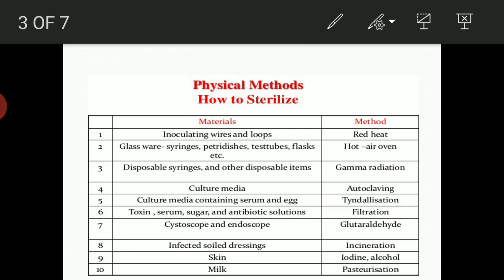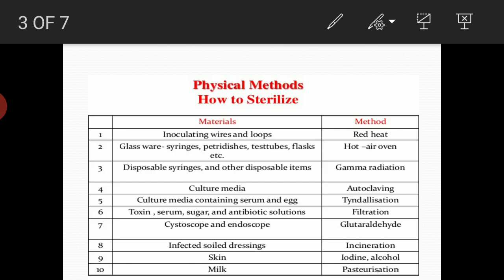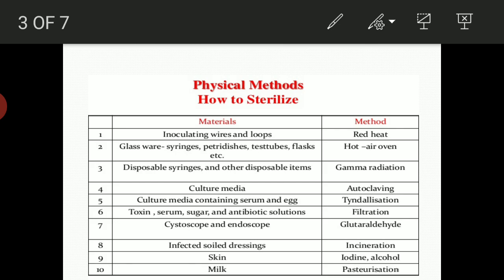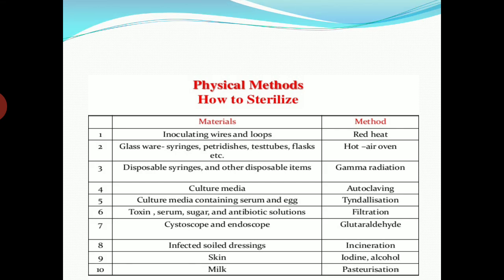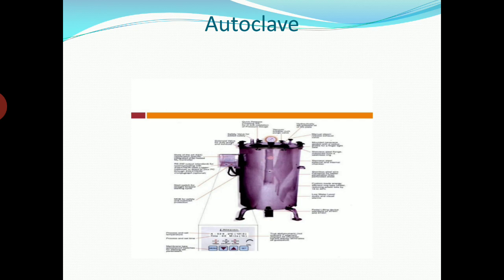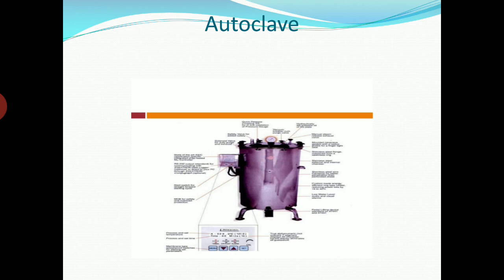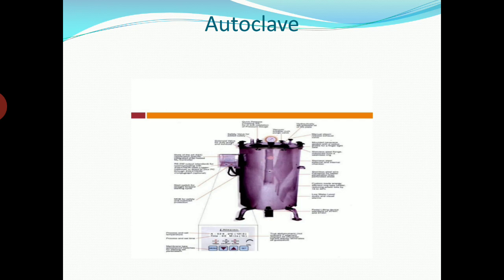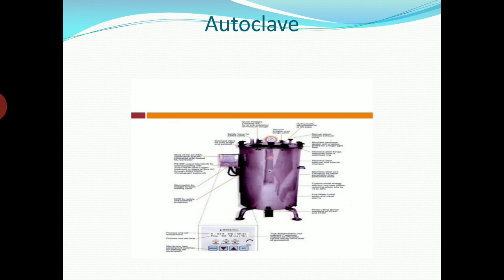October 22, 2020